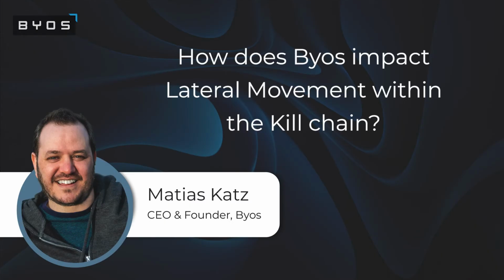How does Byos impact Lateral Movement within the Kill Chain?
Even with EDR/XDR/SASE, once an attacker gets in, they’ll find and look to access the other devices on your network. So how do you limit the damage? Watch this!